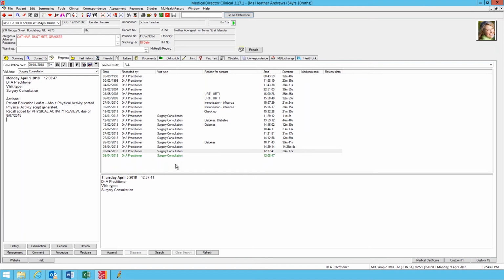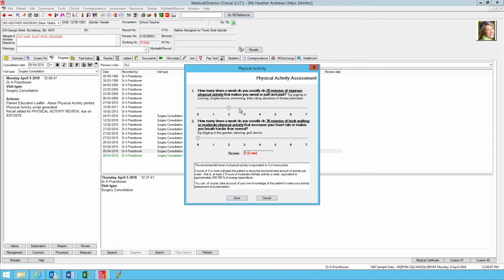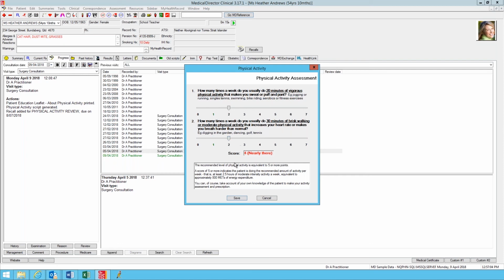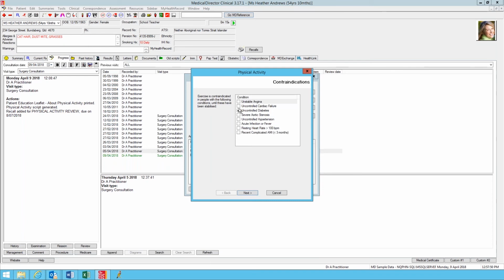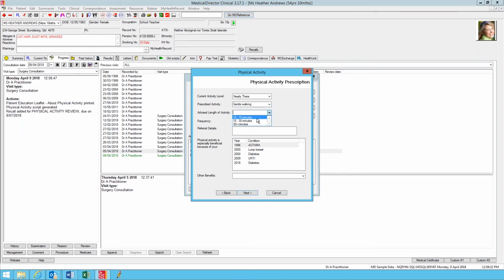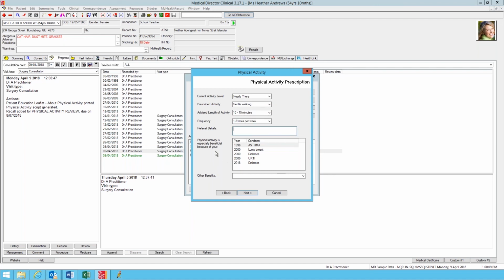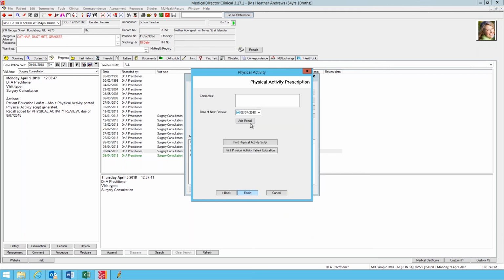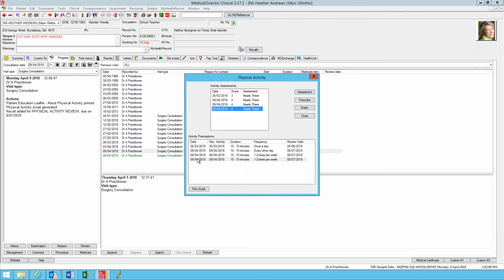Physical Activity assessment - MD Tutorial